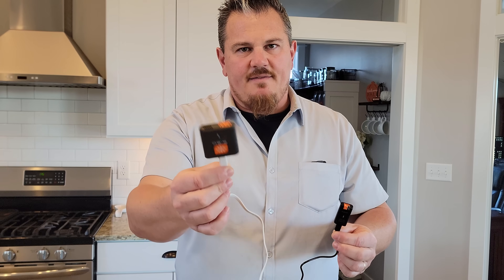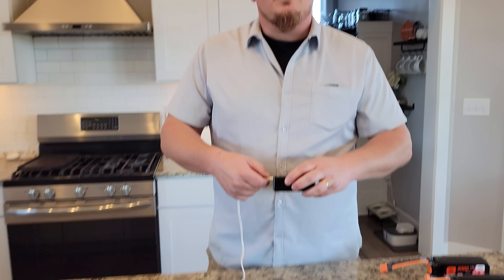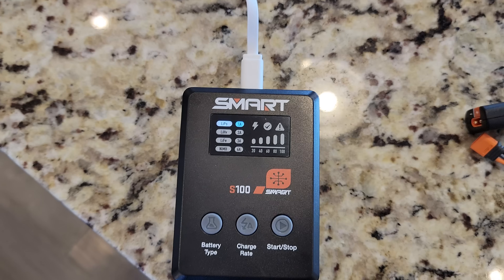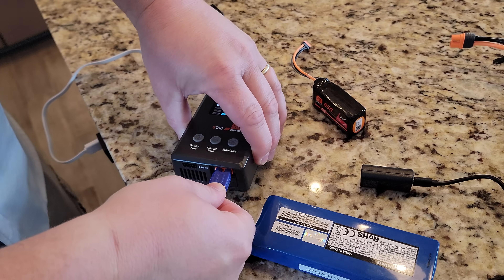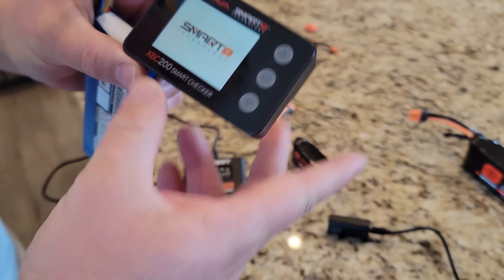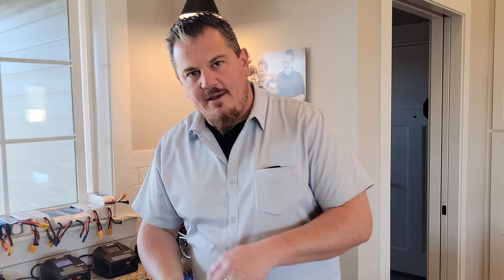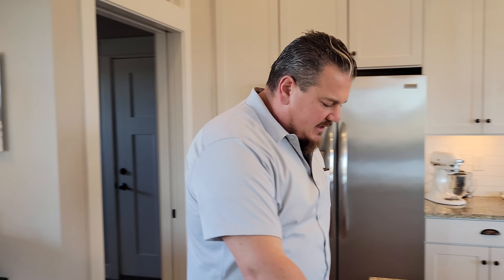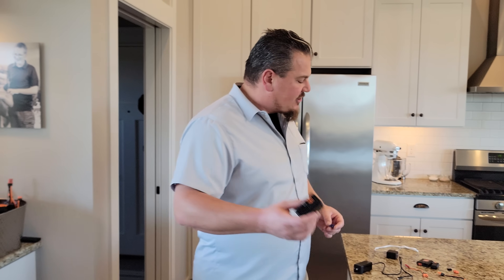Spektrum - S100 - 100W USB-C Smart Battery Charger - Budget Option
| Best Value Charger (up to 4S)

0:00 Intro
2:53 Adapter Options
5:20 Smart Charging
6:30 Non-Smart Charging
10:07 Other Charger Options
15:44 Final Thoughts